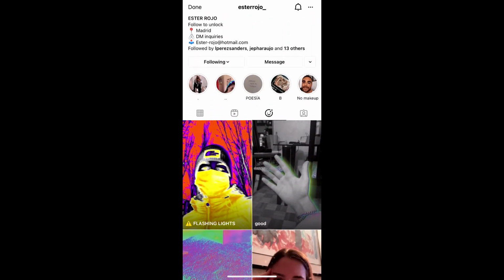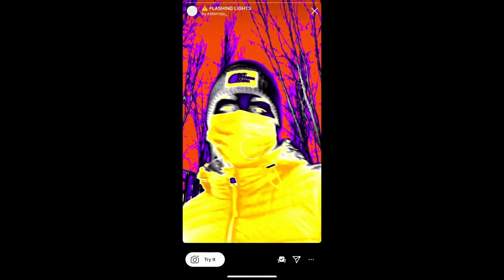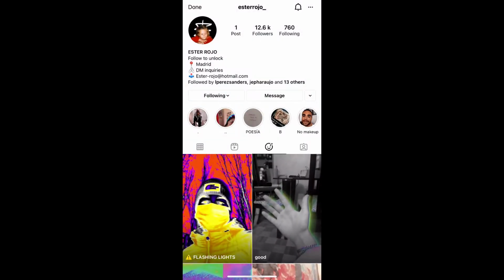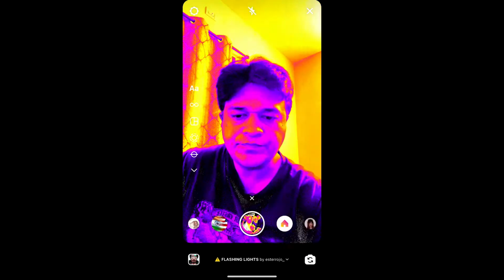How to get the Flashing Lights filter on Instagram